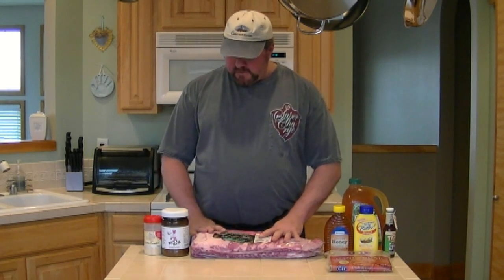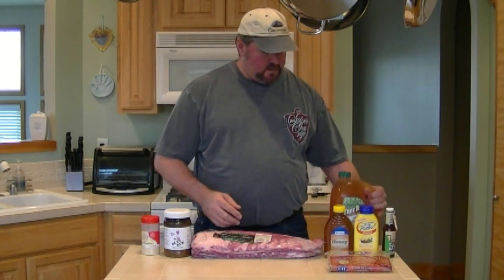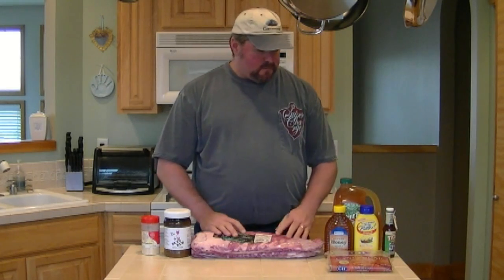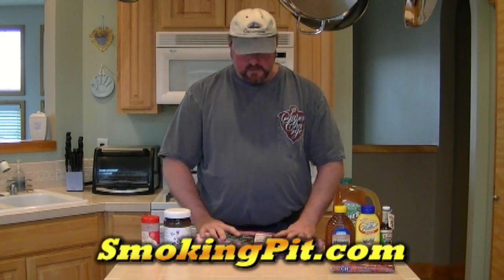SmokingPit.com - Pecan & Cherry Spare Ribs Similar to Johnny Trigg Method -Yoder YS640 Smoker Grill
- This is said to be similar to the Johnny trigg of Pitmasters pork spare rib method. A rub is put on then margerine, brown sugar, Tiger Sauce and honey is added during the foilling process. This smoke was done on a Yoder YS640. Great BBQ ribs!